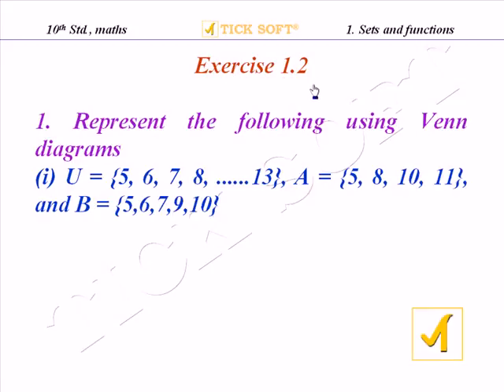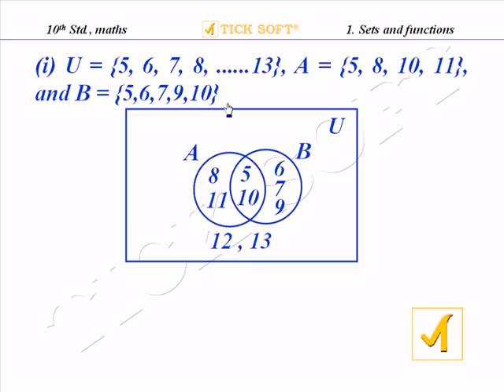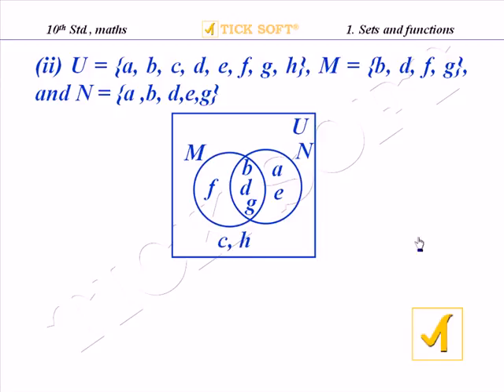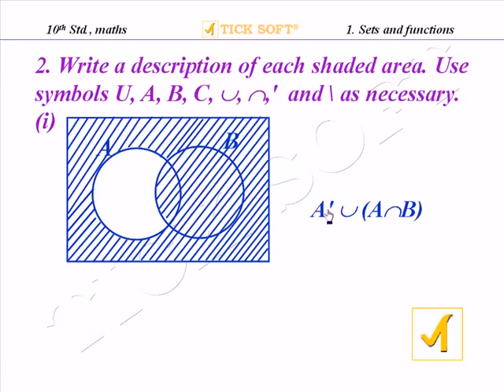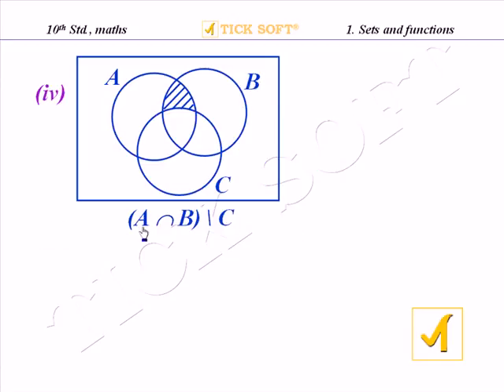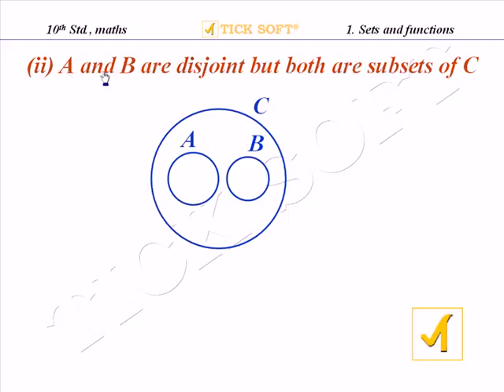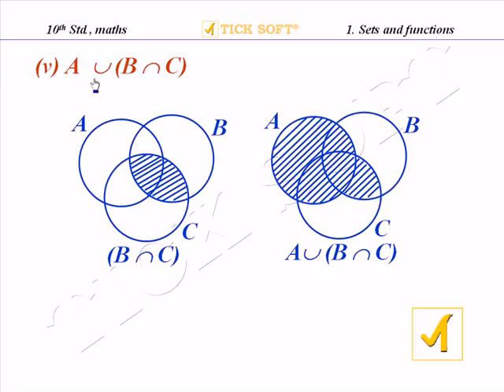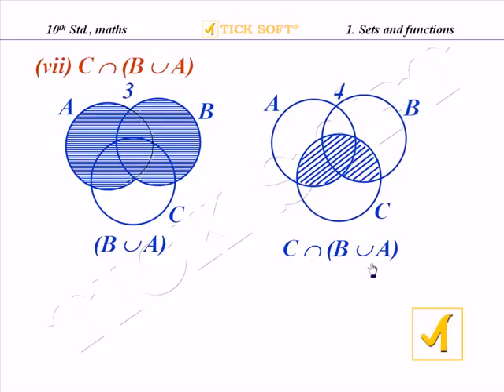10th class | Maths | English Medium